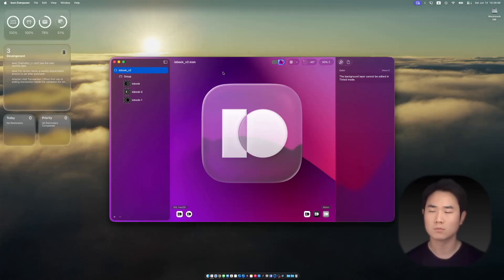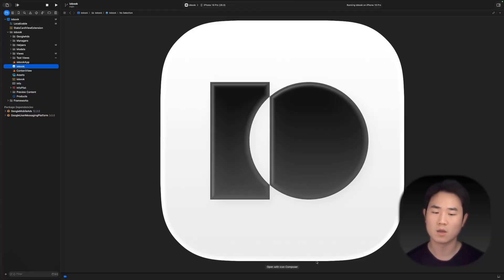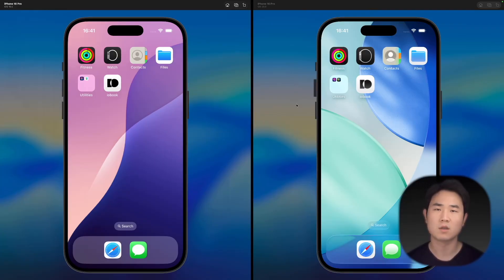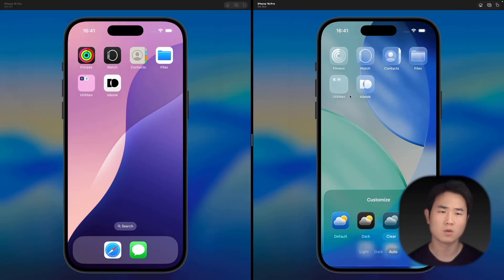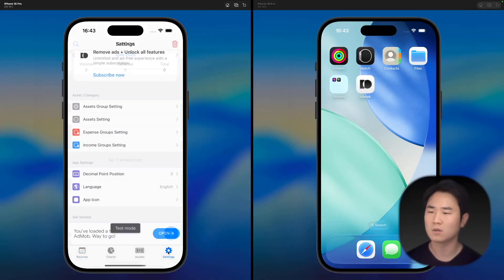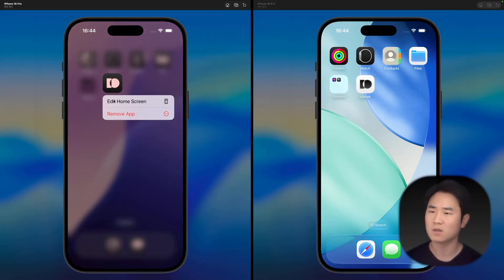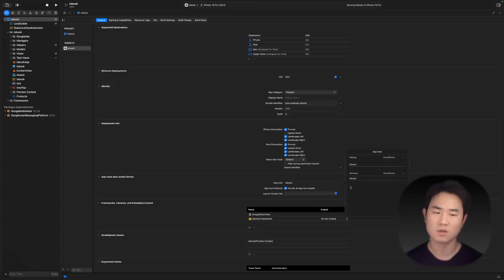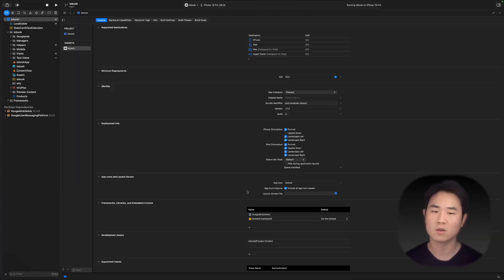Liquid Glass Icon on Xcode Simulator iOS 18.5 and iOS 26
In this video, I walk through implementing a Liquid Glass app icon using Icon Composer and testing it on Xcode Simulator for iOS 18.5 and iOS 26.
I show how to configure the icon for your app, what works and what doesn’t—especially the rendering differences between iOS versions.
While iOS 26 handles light, dark, tint, and clear modes flawlessly, iOS 18.5 seems to have issues rendering dark mode properly.
I also share a wish for a better icon selection system in Xcode based on iOS versions.
Watch till the end to see a quick demo of switching between different icon styles in-app.

Timestamps:
00:00 - Intro
00:18 - How to open and set the icon from Xcode
01:15 - Icon behavior in iOS 26
01:43 - Icon issue in iOS 18.5
02:53 - Wrap-up